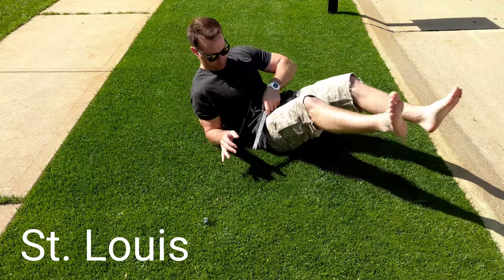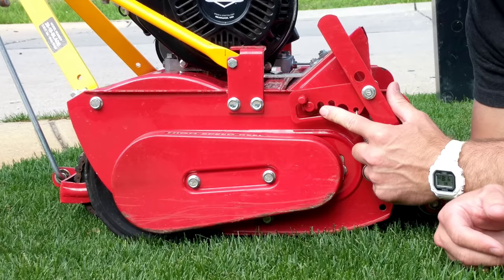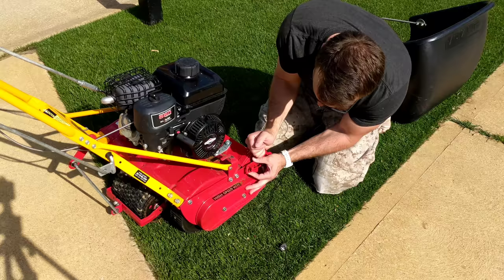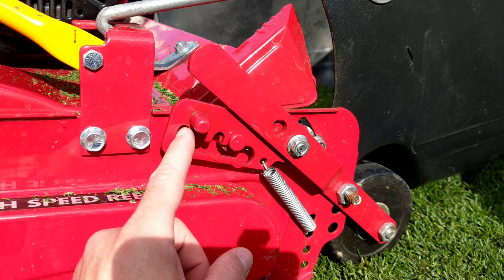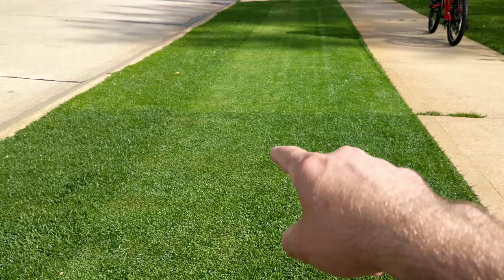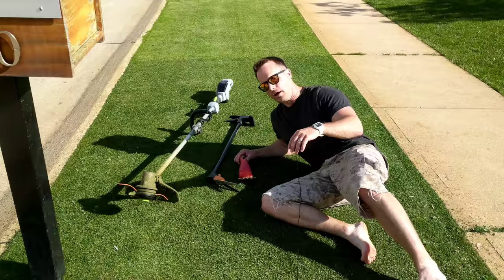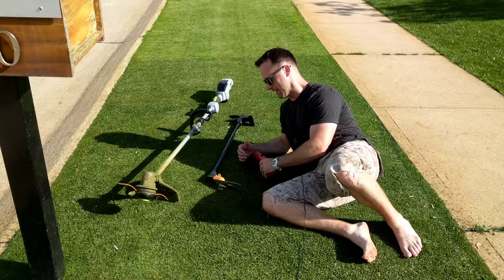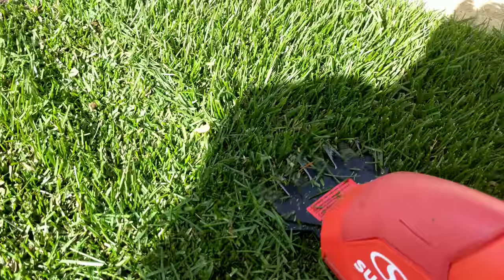Reel Low Cut Grass with a McLane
I live in St. Louis. This is Kentucky Bluegrass cut at 1/4 inch. I plan on cutting around 1 inch through the summer.

Equipment:
McLane 20" cylinder (reel) mower ~2016
Sun Joe Grass Shears
Fiskars Grass Shears